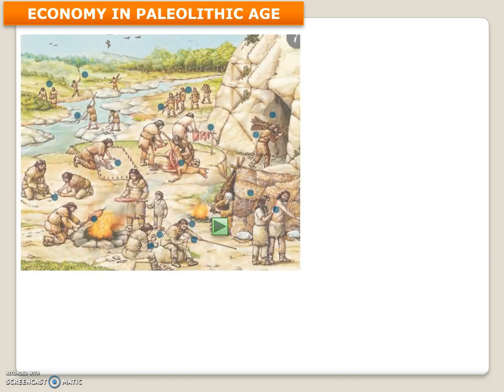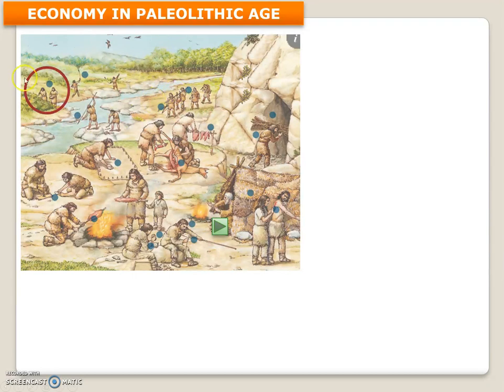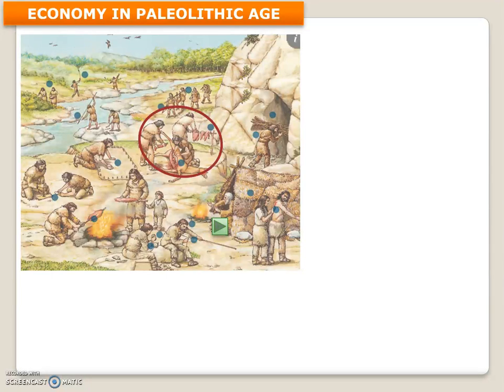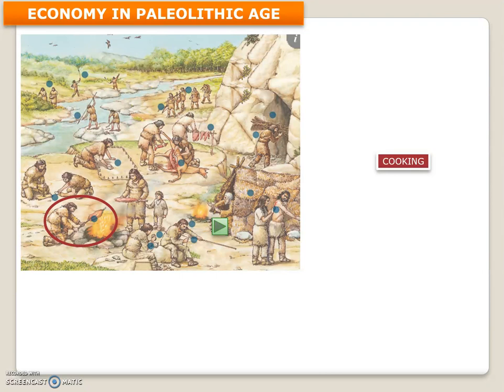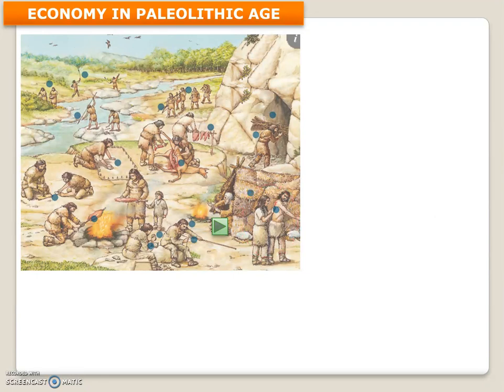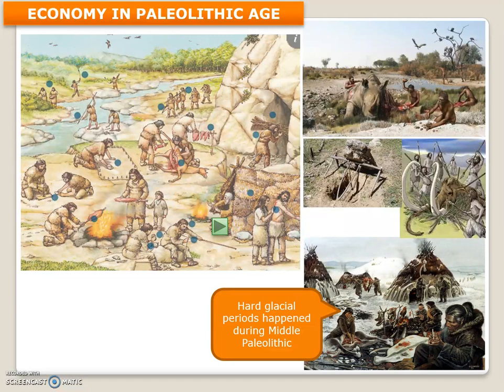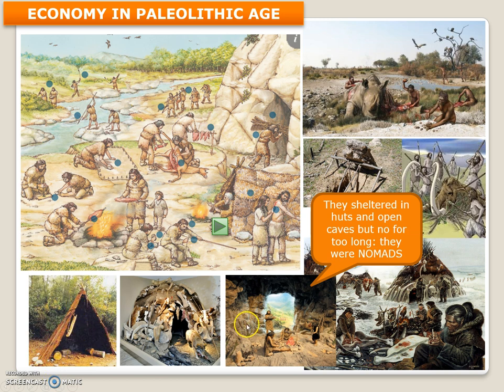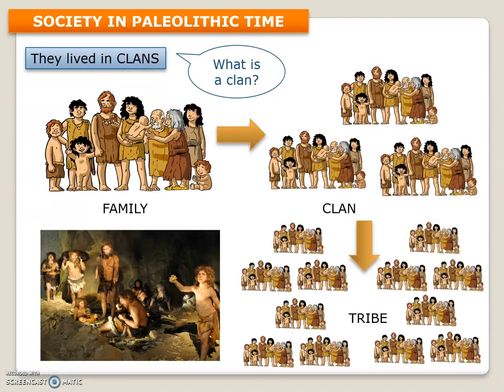way of living